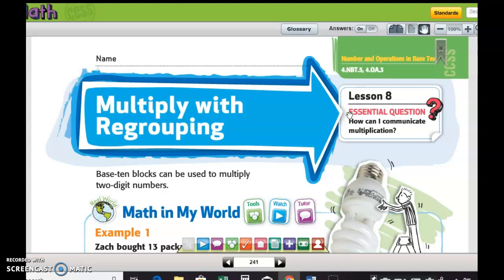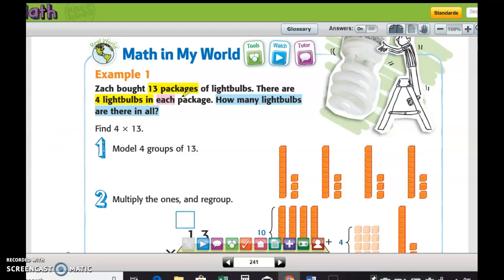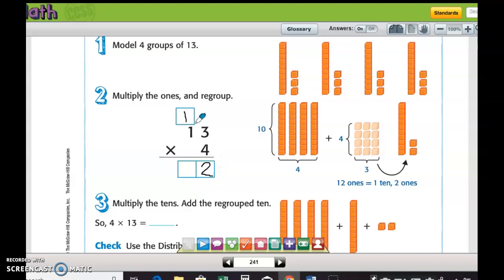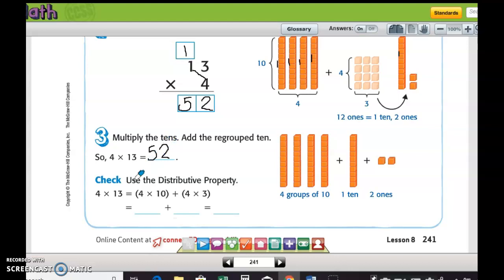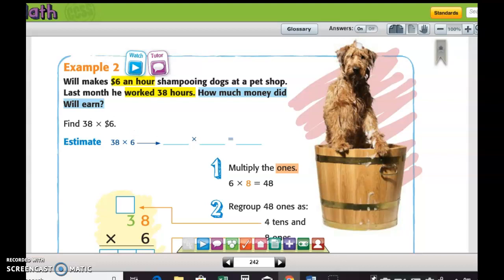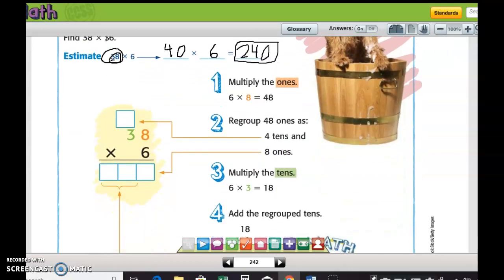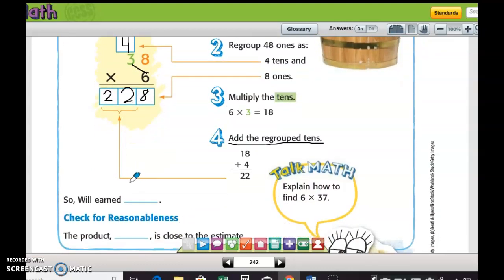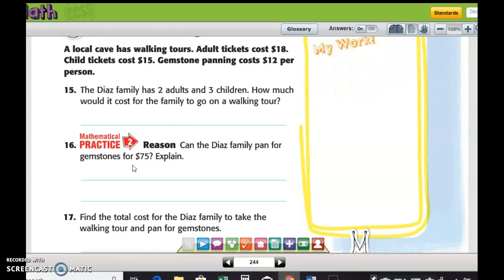4th math ch04l08